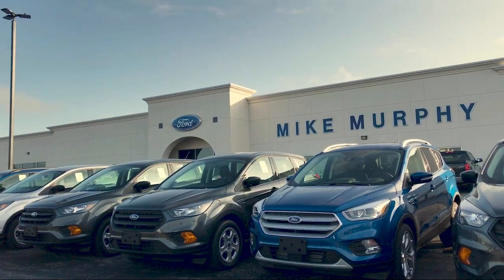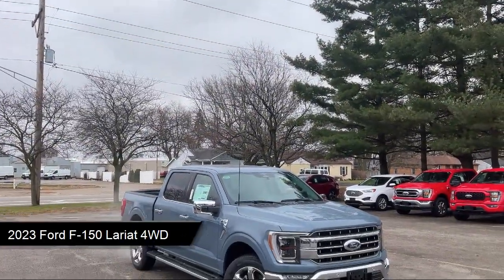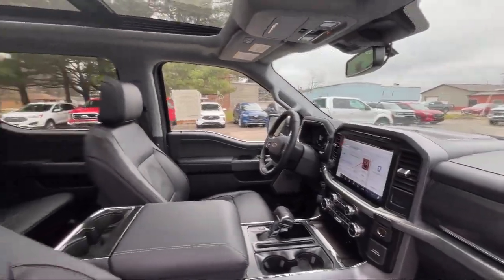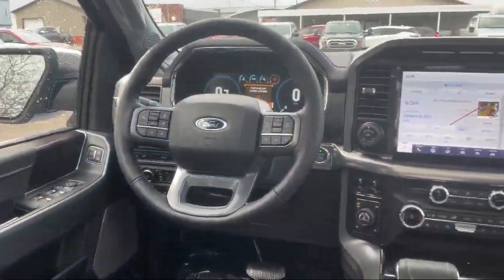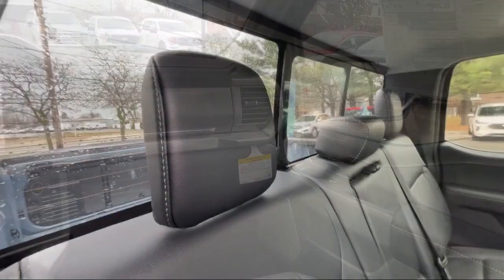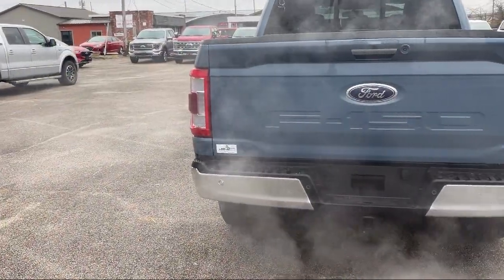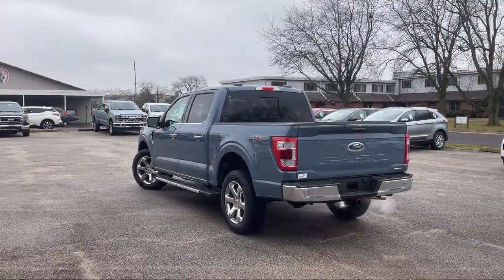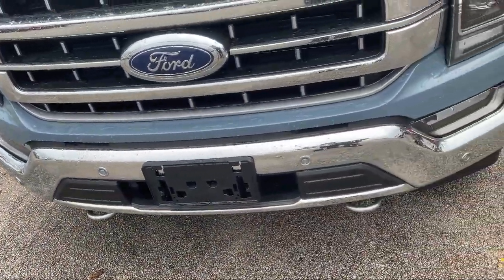2023 Ford F-150 Lariat 4WD Morton Peoria Bloomington Pekin Washington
2023 Ford F-150 Lariat 4WD Stock Number: D11523 Vin:1FTFW1E81PFD11523.